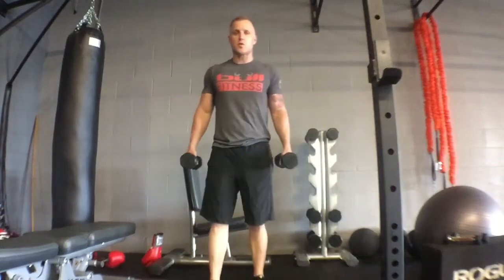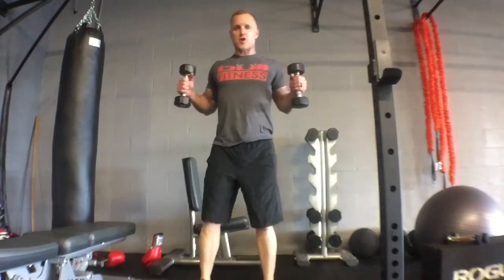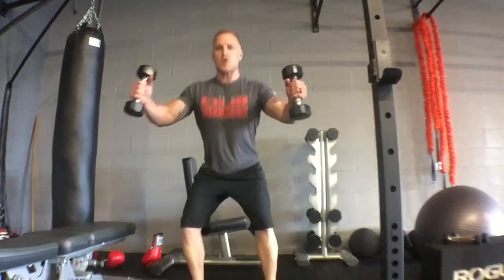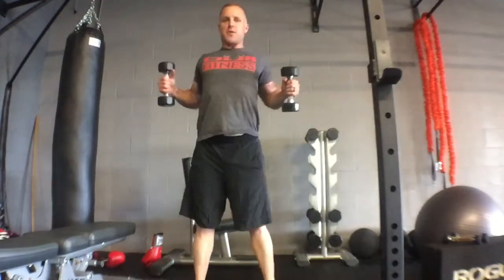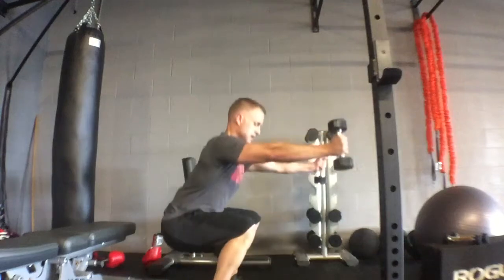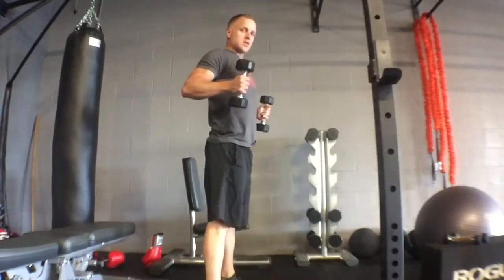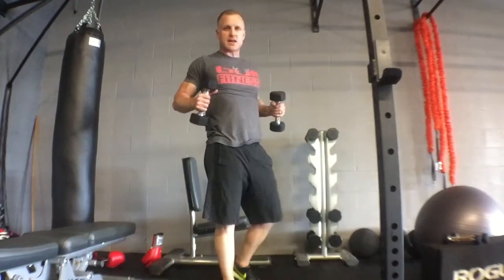BullFitness - Push/Pull DB squat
Push/pull DB squats